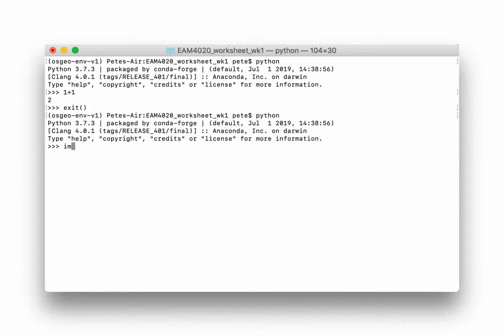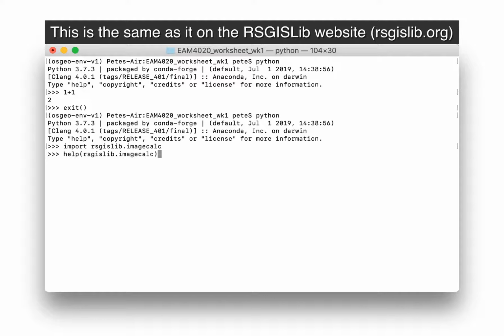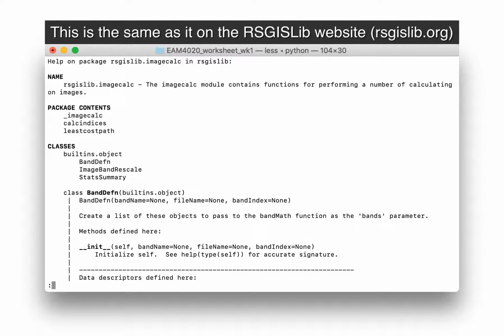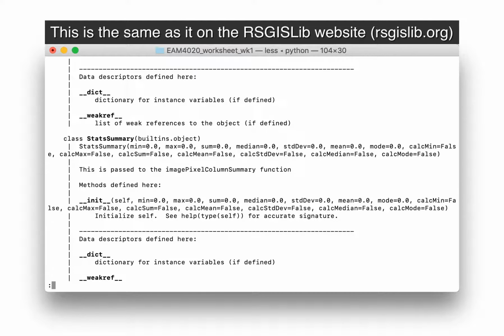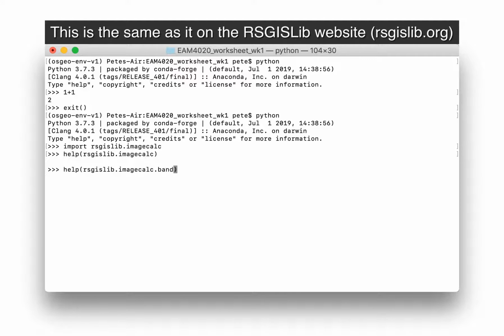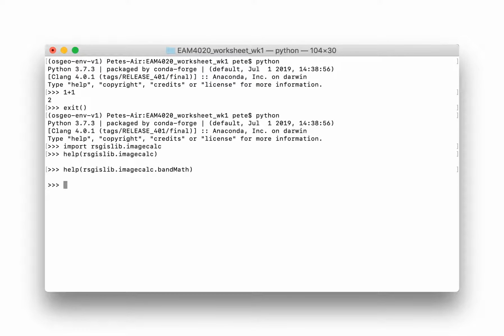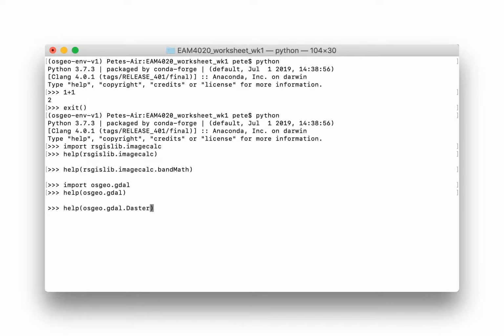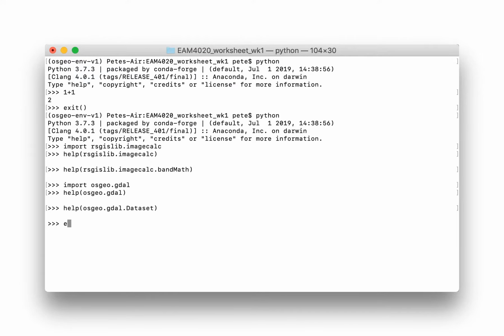Python: Basic Introduction on the Terminal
This video shows how to run Python, interact with it on the terminal and then how to import modules and get some help on those modules. For RSGISLib, the help shown is the same information which is on the website RSGISLib.org